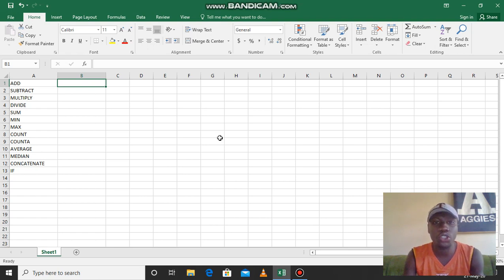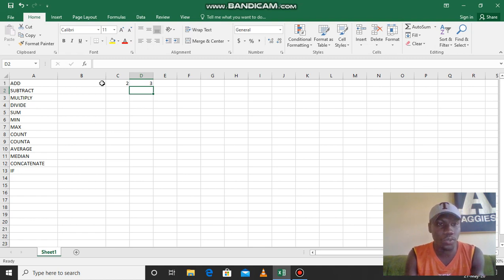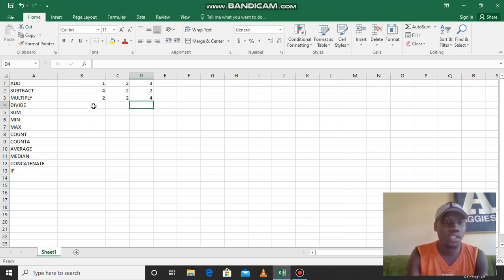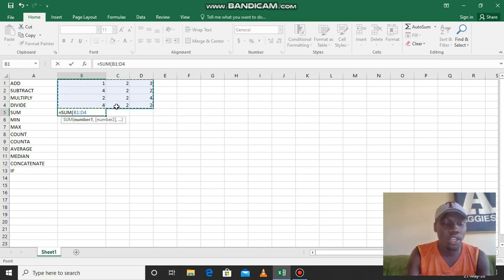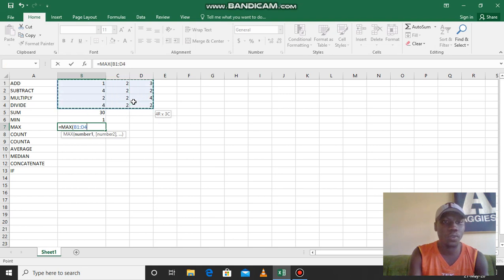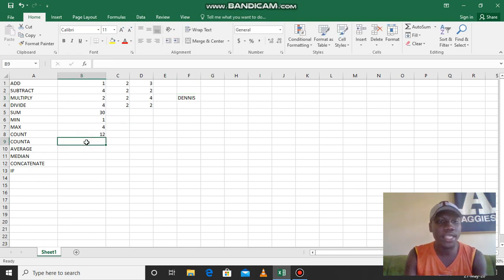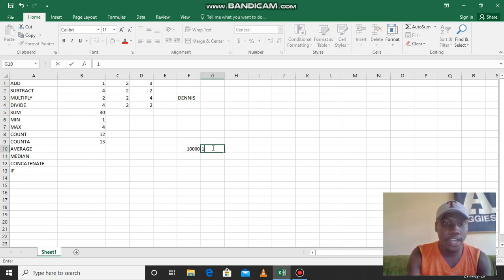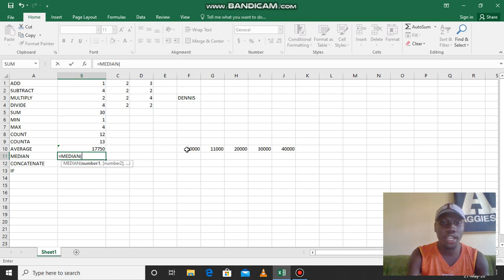MICROSOFT EXCEL FORMULAS easy and precise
Microsoft Excel Formulas very easy and precise